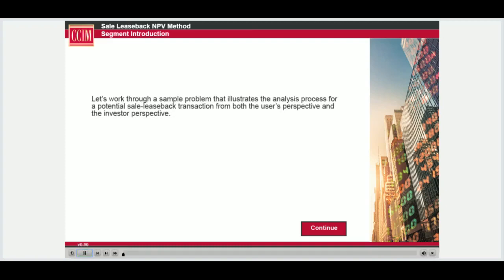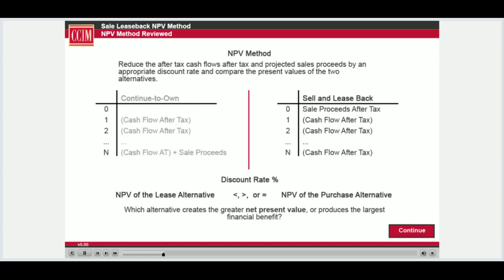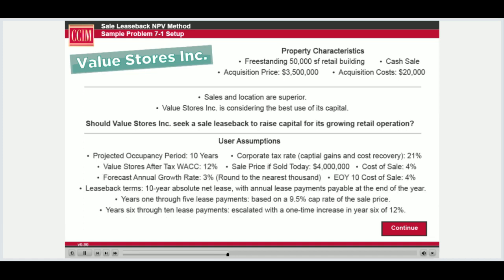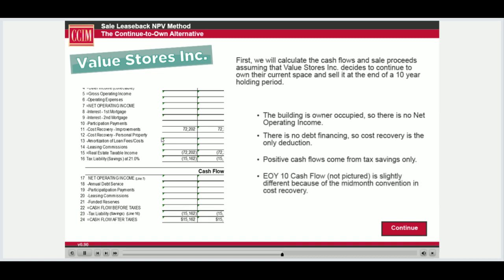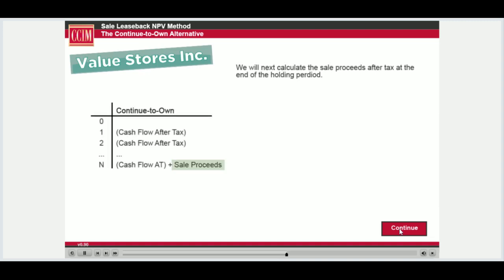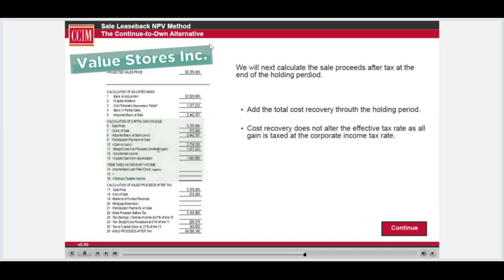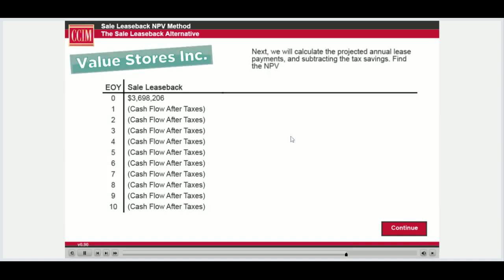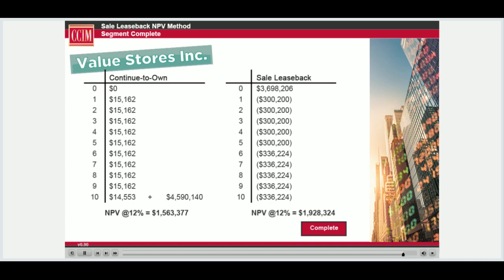Sale Leaseback NPV Method